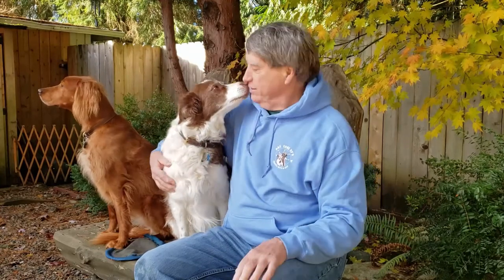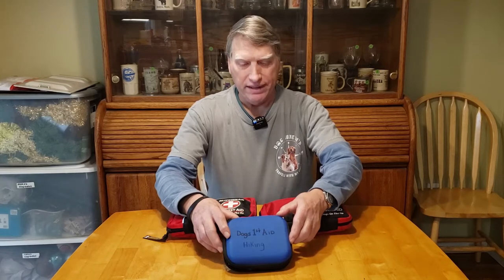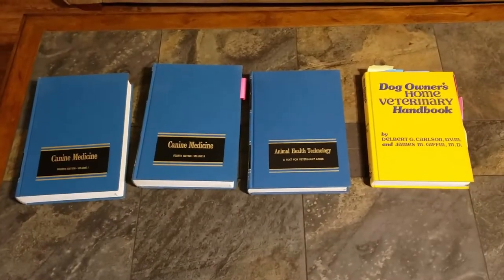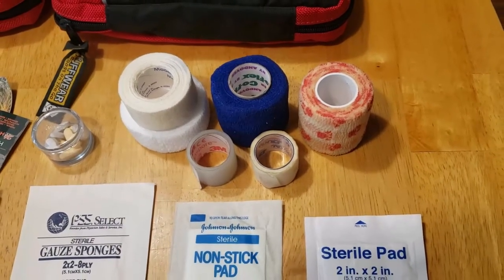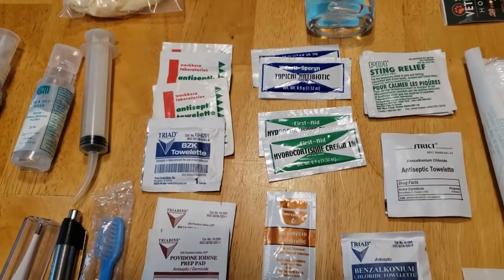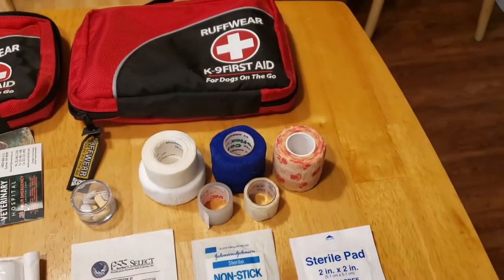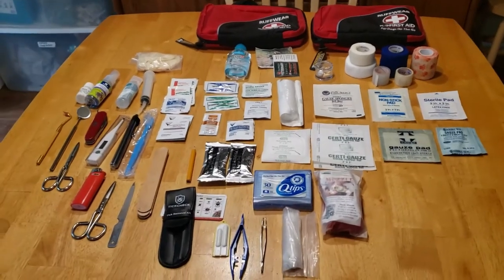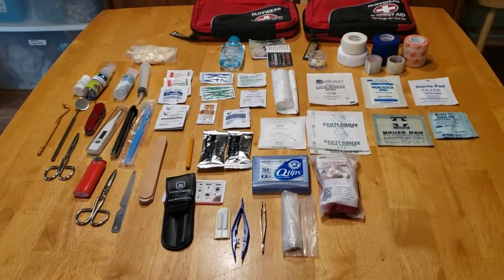MULTI-PURPOSE HEALTH SUPPLIES TO PACK FOR YOUR RV'N DOG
*  THIS EPISODE:
  I go over the basic First Aid supplies I carry in my two Travel Packs when RV'n with the Girls and the Veterinary reference books I use.

MY “GIRLS”:
Sara is an Irish Field Setter and Katie is a brown and white Border Collie. They are both very active and are 11yrs old. I have raised them together as "sisters" since they were each10 weeks old, Katie being one month older than Sara. They love RV'n and Hiking.   The three of us travel the open spaces of the American West, from the Pacific Coastal States to the eastern boarders of the prairie States seeking adventure and excitement together.

OUR CAMPERVAN:
2008 Dodge/Mercedes Sprinter 19ft Pleasure Ways Ascent - RV
Purchased in June 2018

OUR CHANNEL:
 Retired guy with two dogs, travels the West in a very compact 19’ RV
Started my You Tube channel August 2018

GRAPHIC LOGO DESIGN BY:
(tell her Dog Gone RV’n Sent You)

LIKE (THUMBS UP) AND SHARE AND COMMENT  to help my young channel grow and grow in this " RV'N DOG TRAVEL" NICHE I am trying to build.

MY RV TRAVEL  FIRST AID KIT DOG KIT
I have built up my own kit over years of experience from my activities with my "girls".

• Mini Bic lighter
• Small scissors with blunt ends
• Small fingernail clippers
•  non-latex disposable gloves
• Tweezers
• 1 roll of Vet - wrap bandage or other self-cling bandage
• 1 roll of co-flex bandages (like vet-wrap)
• Antihistamine for stings (Benadryl)
• Antibacterial cream or spray
• Rectal thermometer for dog use
• Q-tips
• Soft muzzle
Two or more of:
    * 3x3 nonstick gauze pads
     * 4x4 nonstick gauze pads
     * 2x2 nonstick gauze pads
     * 1- 5”x9” trauma pad
     * 1 pkg of sterile gauze pads
• Small nail file
• Your vet business card  and on the back: list  your dog’s microchip ID NUMBERS
• Poison control phone number
• Copy of the  up to date pet’s vaccination record from your Vet
•  Penlight & spare batteries
• Tic nippers
• Short pencil and pad to write down injury information for Vet to know
• Small whistle
• Downloaded Dog First Aid apps on cell phone
• 2-3 packets of:
   * Hydrocortisone cream
   * Antiseptic towelettes
   * Topical antibiotic
   * Benzalkonium chloride towelettes
   * Iodine prep pads
   * Anti-sting pads
• Small bottle of hand sanitizer
• Current photos of your dog(s) for ID if they become lost to show Park      Ranger and others to help search for your pet
• Dog aspirin (pet smart)Or Carprofen for dogs, Vet RX
• Two wooden tounge depressors
• Insect swabs
• Quickie stop jell
• Betadine
• Green soap towelettes
• Stretch gauze
• Hydrogen peroxide 3%
• Small Sterile Eye wash
•  Small Dental exam angled round mirror tool
• Dental gum pic tool with rubber tip
• Required pet medications you pet is on
*Plastic syringe for giving liquid medicine
* Photo of your Dog(s) for ID purposes

                              AND
WATCH FOR MY FOLLOW UP VIDEO:
 "WHAT TO PACK FOR ACTIVE RV'N DOGS".